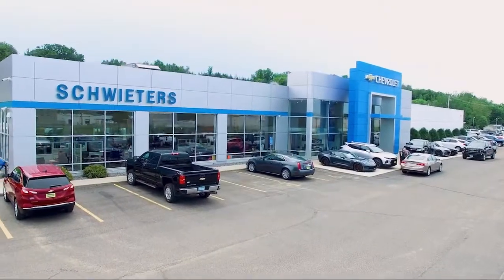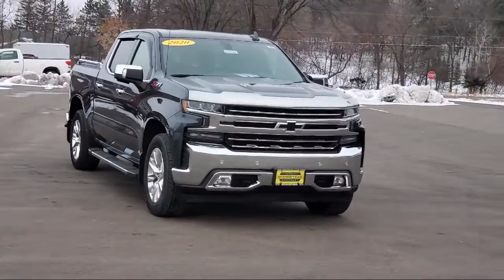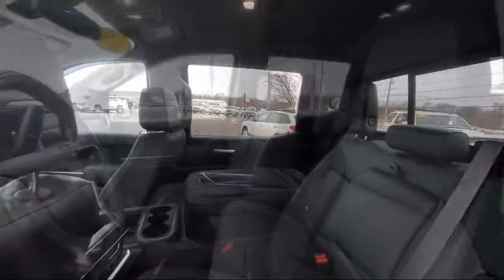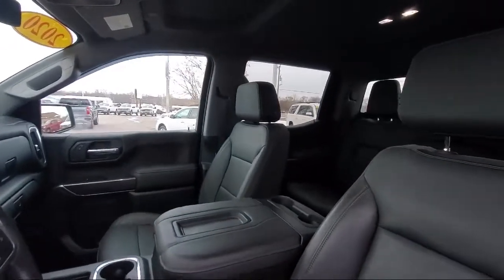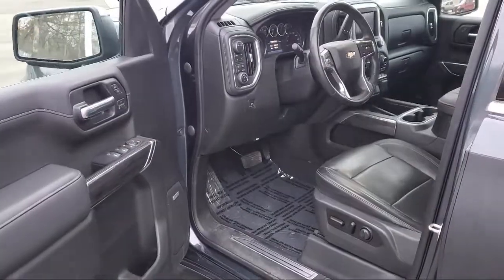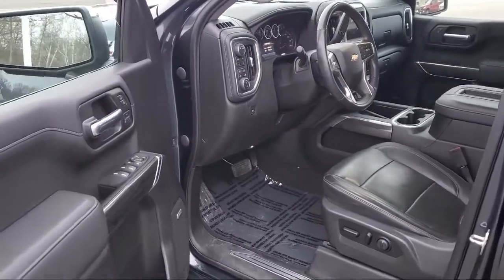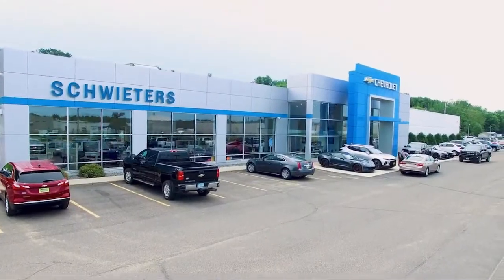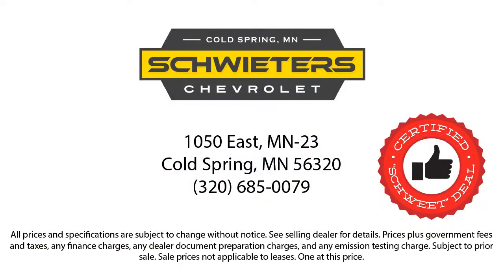2020 Chevrolet Silverado 1500 LTZ St. Cloud Sartell Waite Park Monticello Buffalo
2020 Chevrolet Silverado 1500 LTZ Stock Number: 231958A Vin:1GCUYGEL3LZ226006.